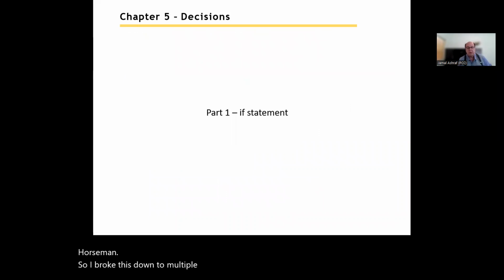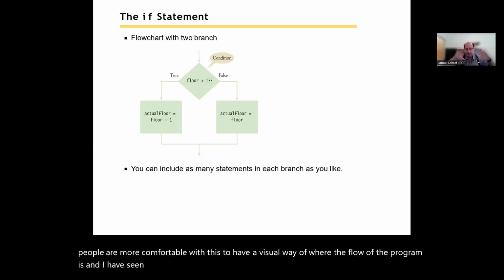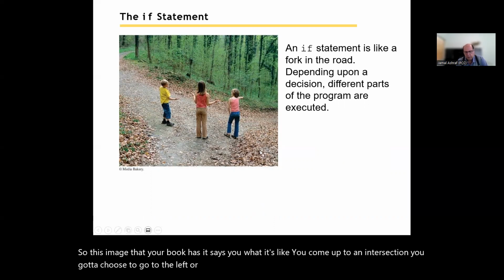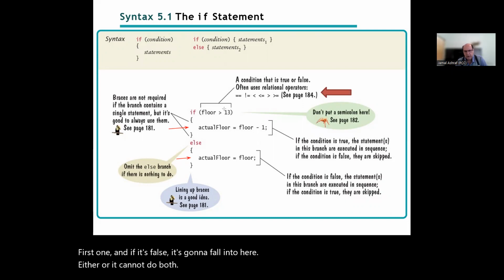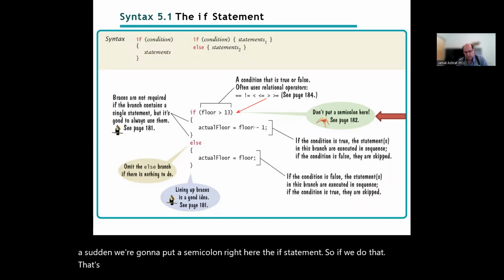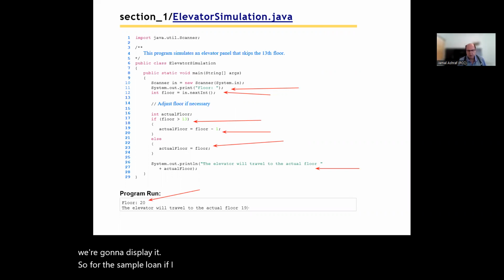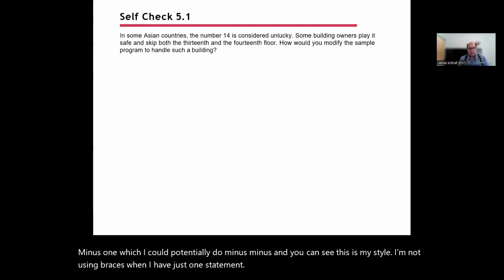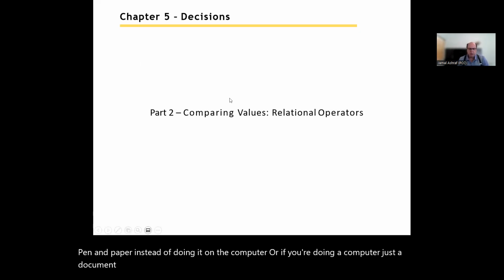Big Java Chapter 5 Decisions Part 1 – if statement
Java Chapter 5 Decisions Part 1 – if statement